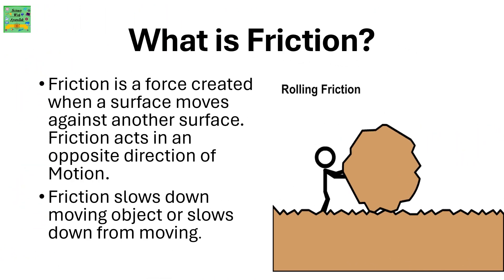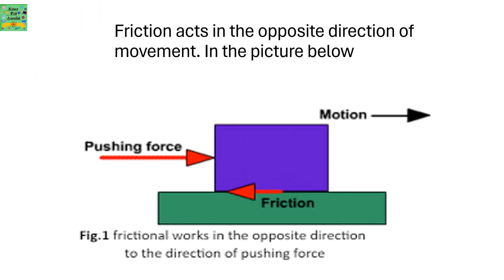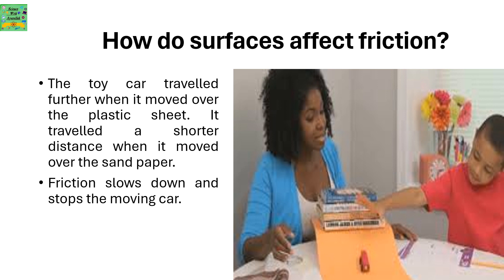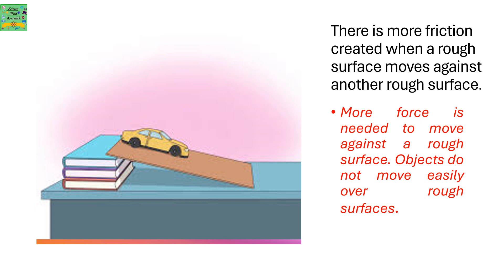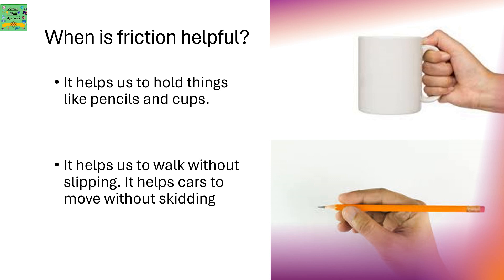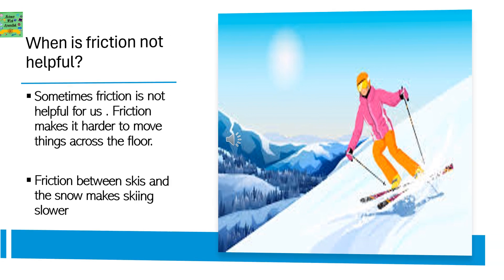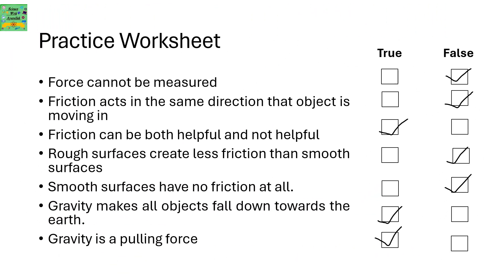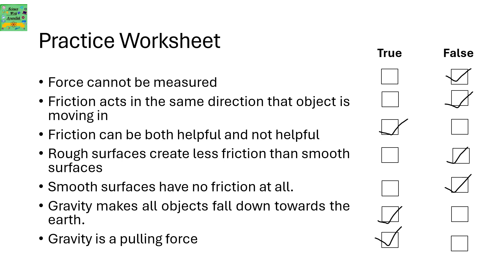Cambridge primary science grade 3 |Friction and Gravity| Unit: 6A,BandCmarshall cavendish